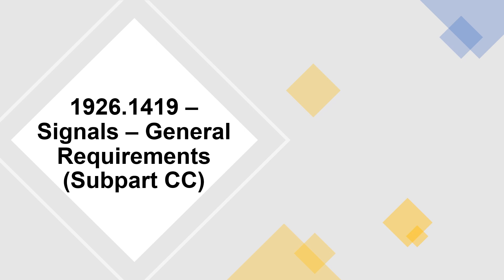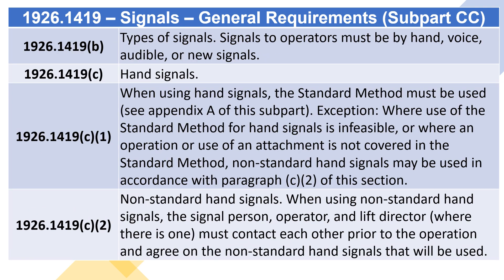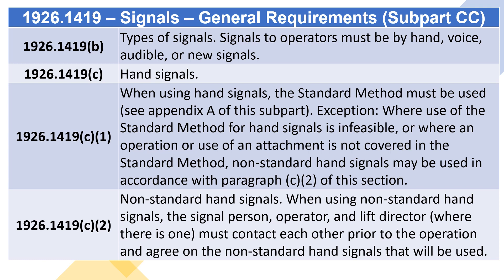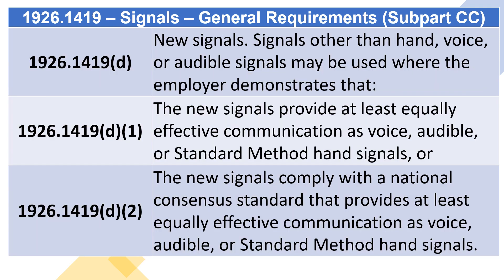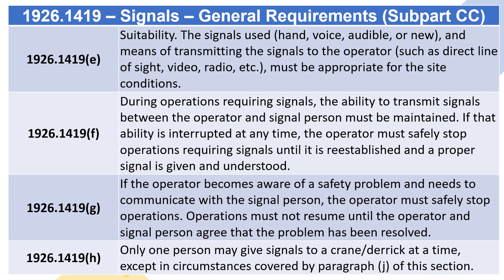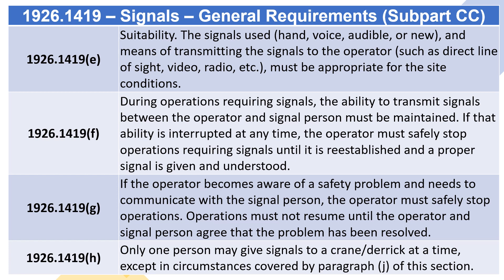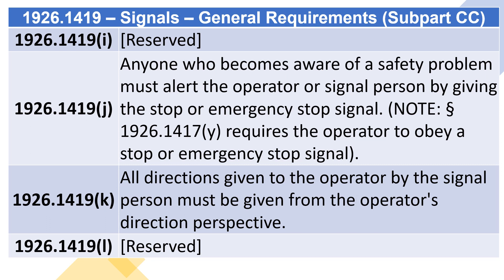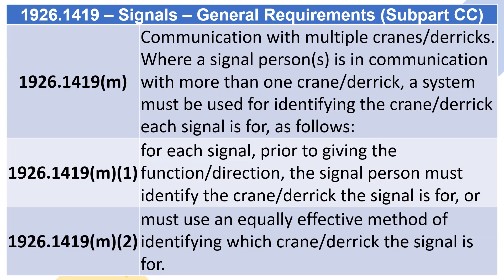OSHA 1926.1419 – Signals – General Requirements (Subpart CC)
Take our online OSHA 1926 Subpart CC: Cranes & Derricks in Construction Standards Course: